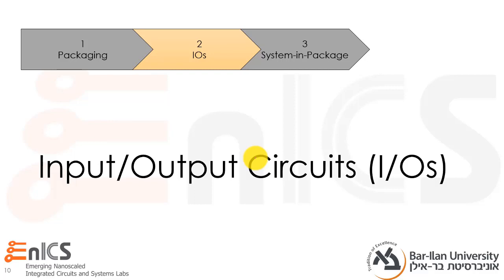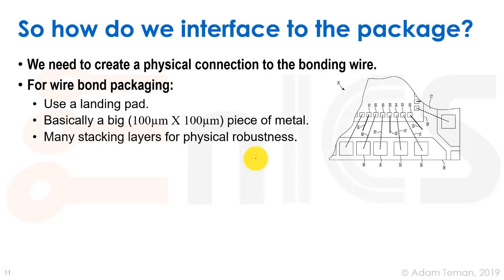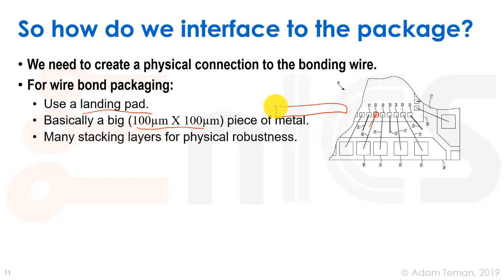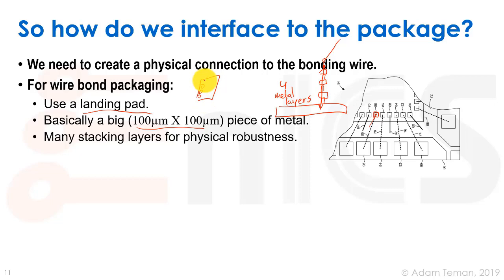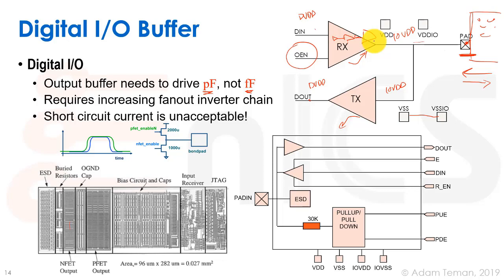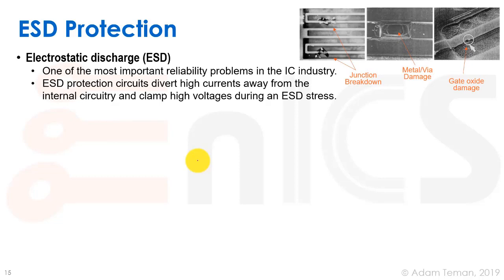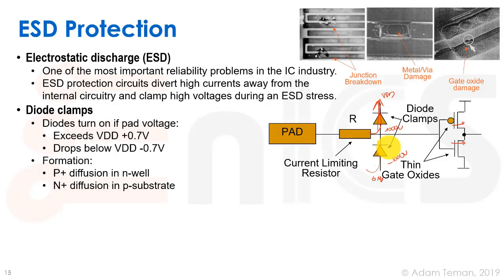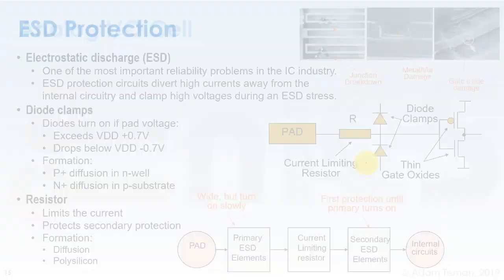DVD - Lecture 10b: I/O Circuits - Digital IOs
Lecture 10 covers the basics of IC packaging and the interface to the outside world through Input/Output (I/O) circuits.

Lecture 10b introduces input-output (I/O) circuits as the interface between the IC and the external world. This part focuses on digital I/O buffers and how they are built.